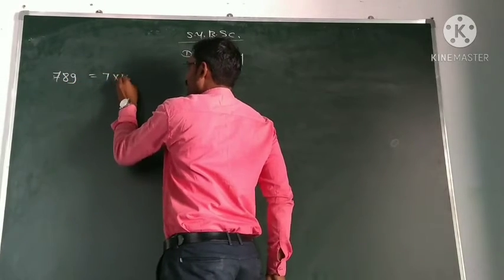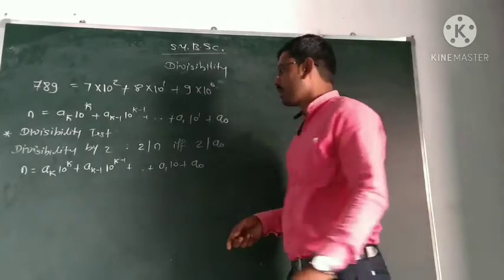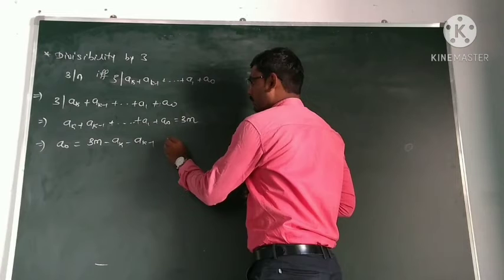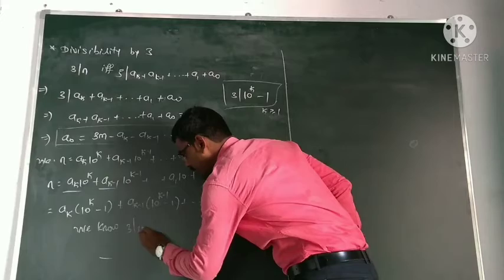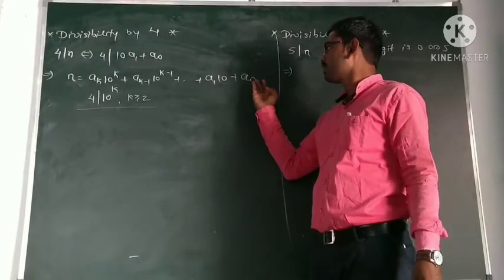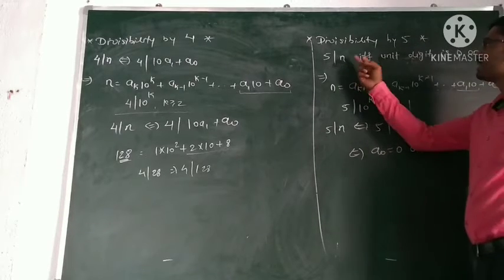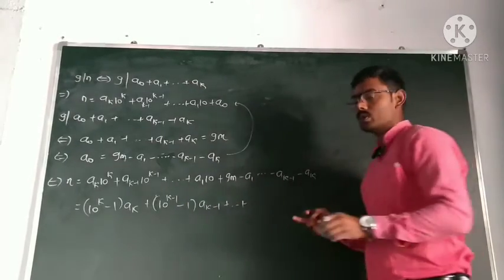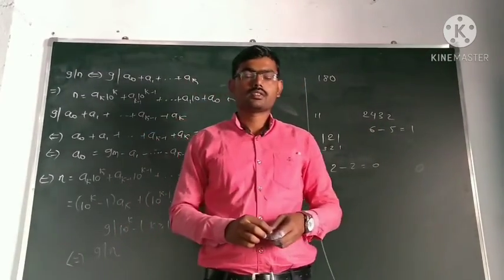S.Y.B.Sc. | Divisibility tests